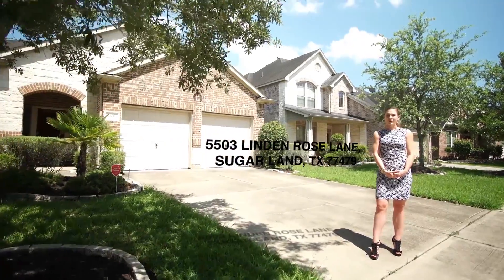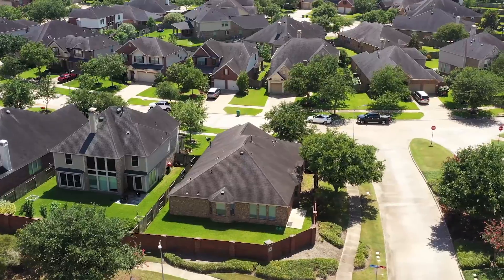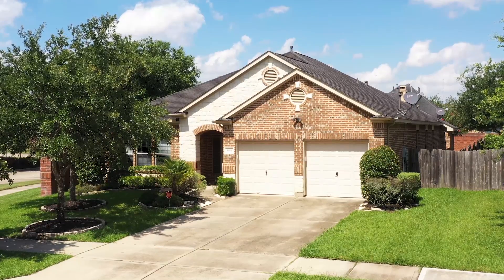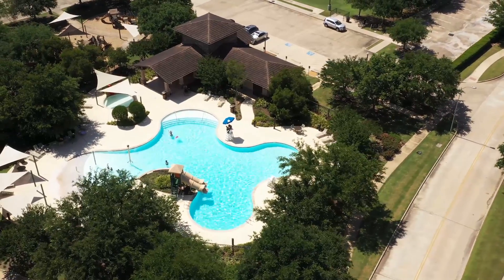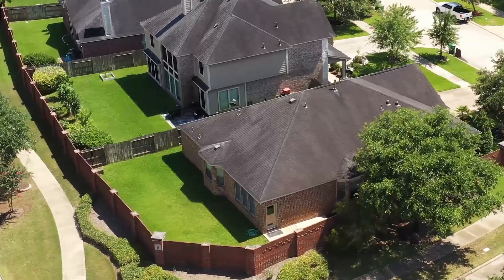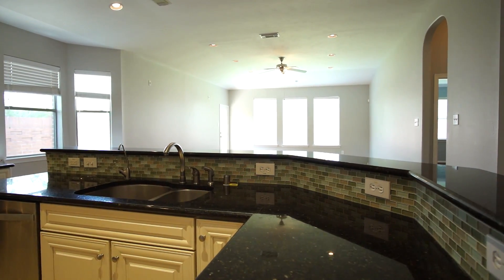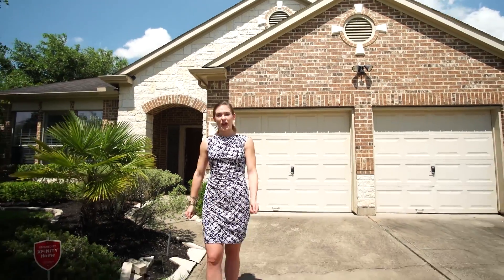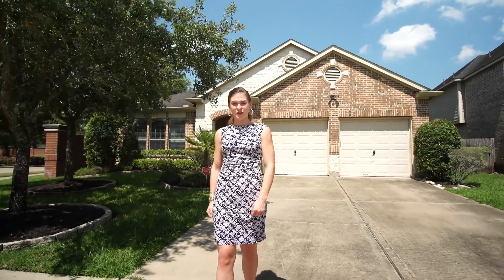5503 Linden Rose Lane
THE BEST HOME FOR SALE IN RIVERSTONE IN THIS PRICE RANGE! Don't miss this beautiful home that sits on a corner lot with NO BACK NEIGHBORS. This lovely home is loaded with upgrades not normally seen in homes at this price point including: hardwood and tile flooring throughout the home (no carpet at all), a gourmet kitchen with designer backsplash and countertops to go along with plenty of cabinet storage, cool and contemporary paint colors and much more! The open floor plan is fantastic for entertaining with great flow that allows for plenty of natural light. The master retreat is spacious and also features a separate space in the room which could be used as a study, nursery or excercise area. Step outside and enjoy the privacy in your backyard. PRIME location directly across from community recreational center, dog park and swimming pool and close to shopping, dining and area amenities and zoned to top Fort Bend ISD schools Ready for immediate move in...A MUST SEE!!